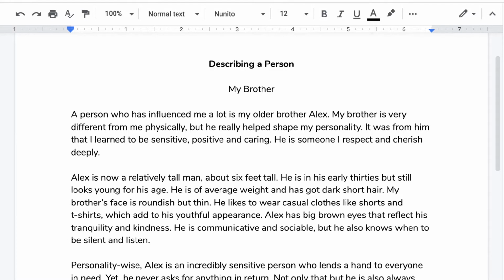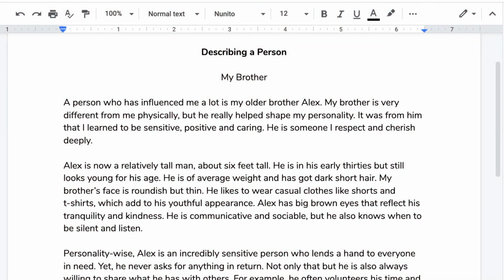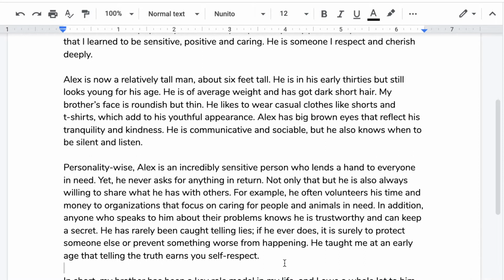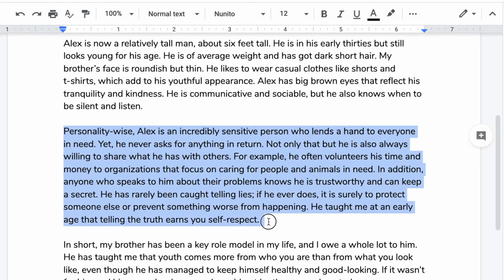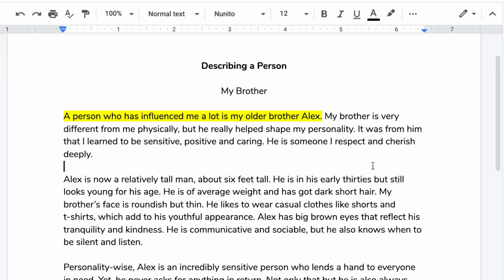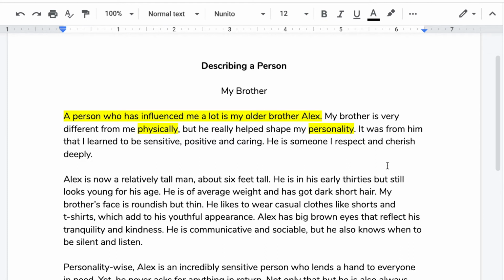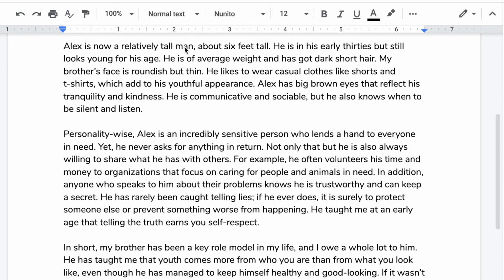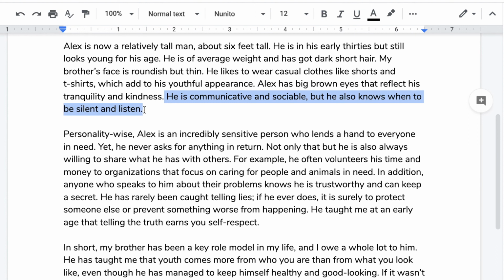Descriptive Writing 2: Analyzing Essay 1 - Part 1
This is the first part of our analysis of a descriptive essay (Essay 1). This first video includes an overview of the whole essay, the introduction, and the first body paragraph.